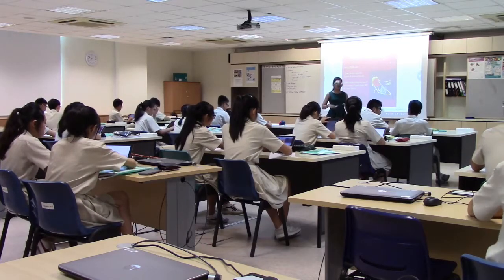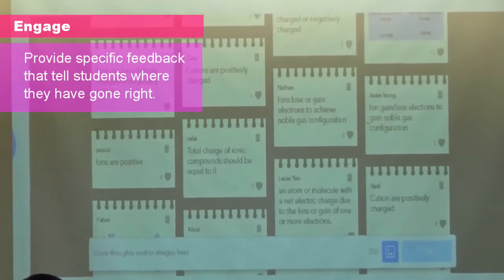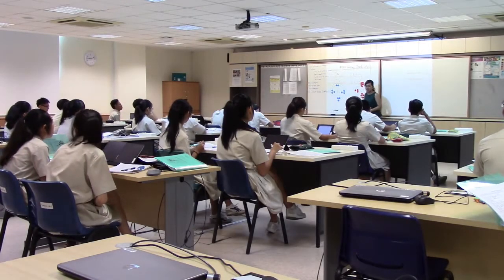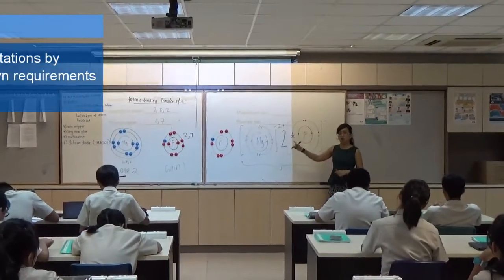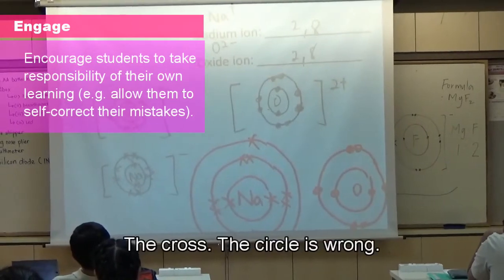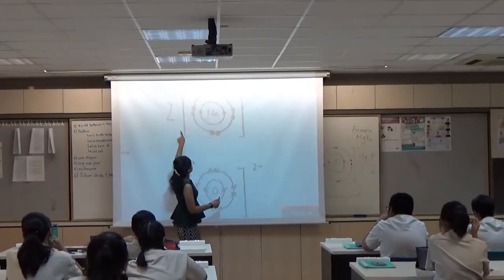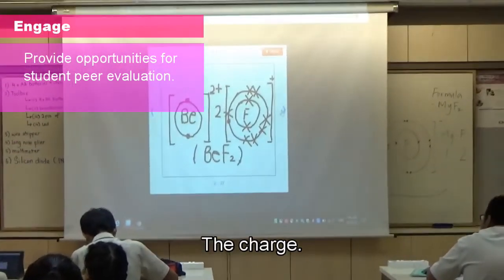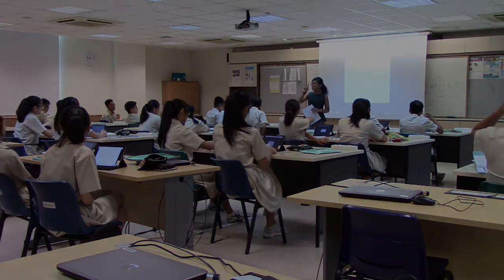Assessment for Learning (AfL) Enactment in Sec 3 Science Class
As the Singapore educational landscape continues to strive towards a more balanced assessment system, schools are turning to AfL to complement the practice and influence of summative assessment.

This video documents AfL practices enacted by Ms Jeevana Rani of Mayflower Secondary School in her Sec 3 Science class.

This research on AfL in Singapore Secondary Schools: Case Studies of Professional Learning was conducted by Dr Leong Wei Shin, formerly of NIE.